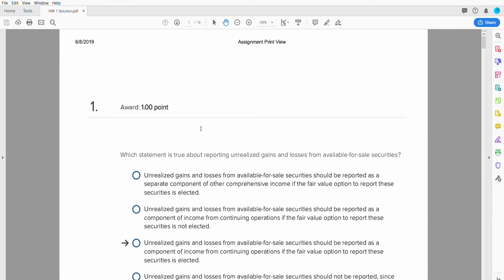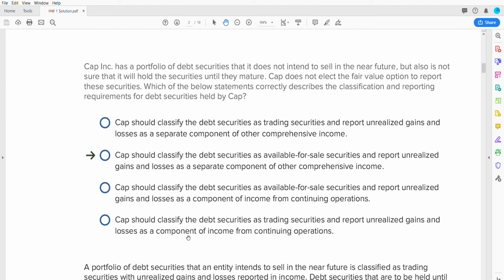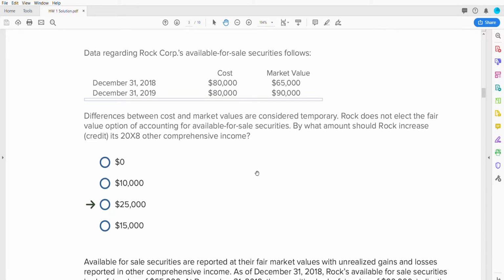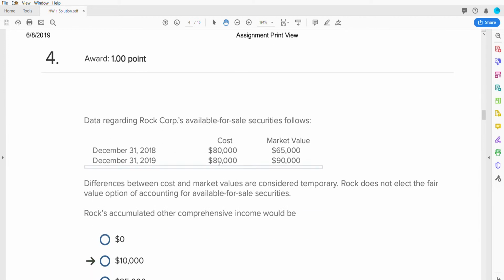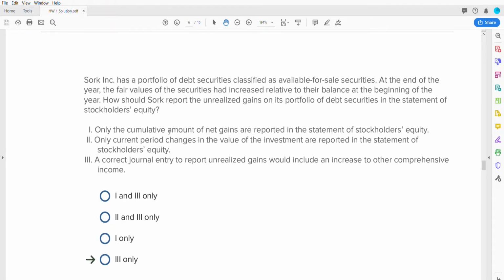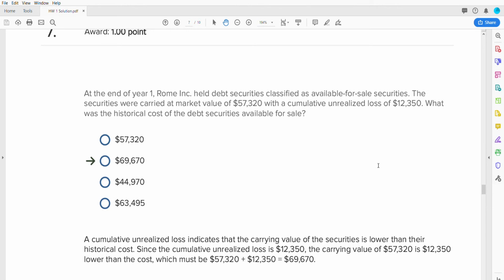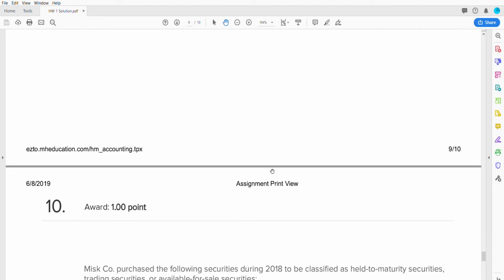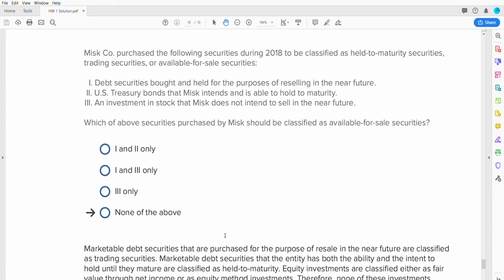Module 2: Part 1